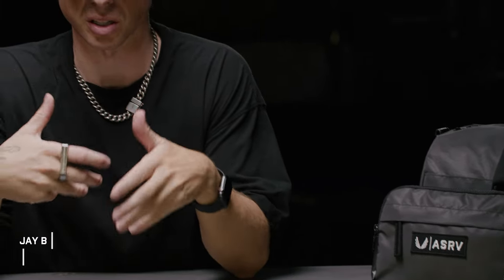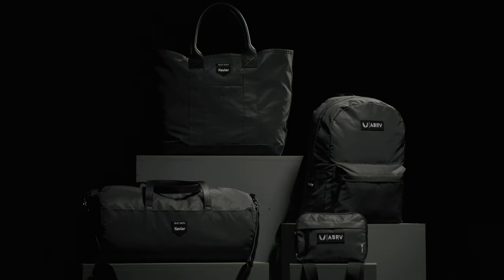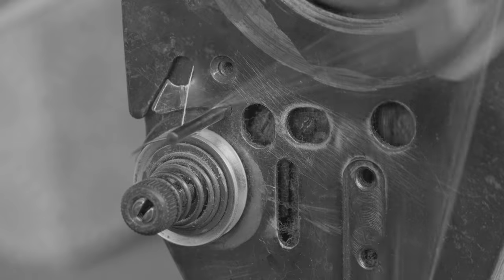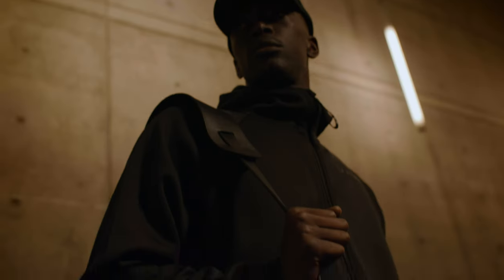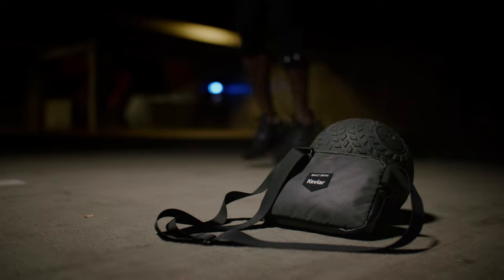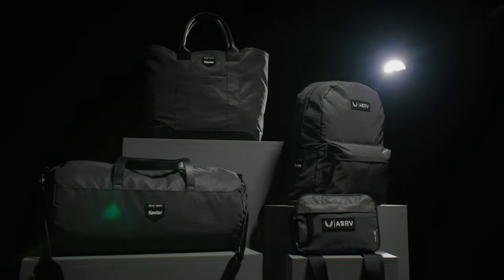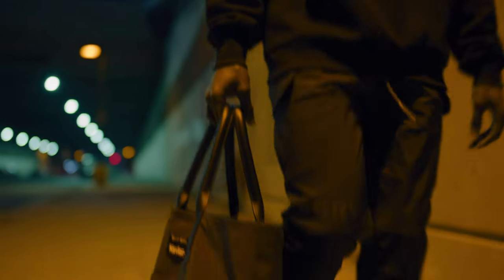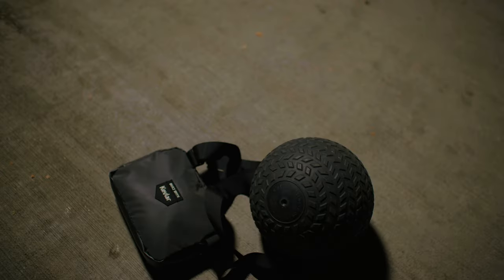ASRV x Kevlar® CityTrek Collection - Release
Industrial fabric technologies adapted for navigating the active urban lifestyle. The ASRV x Kevlar® CityTrek Collection.